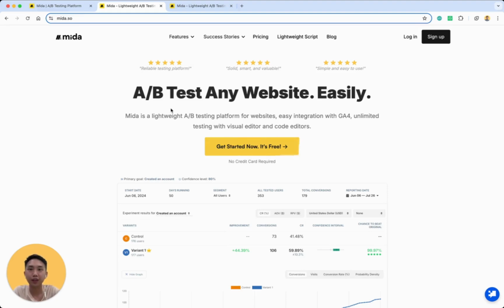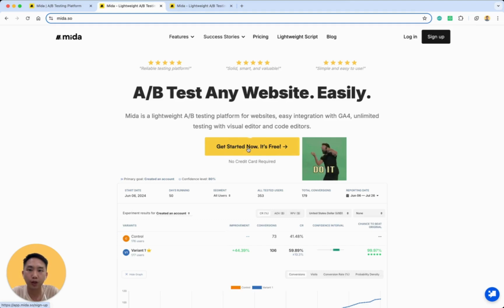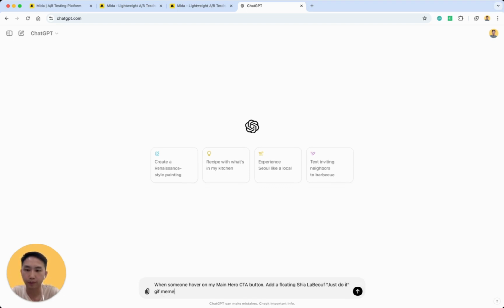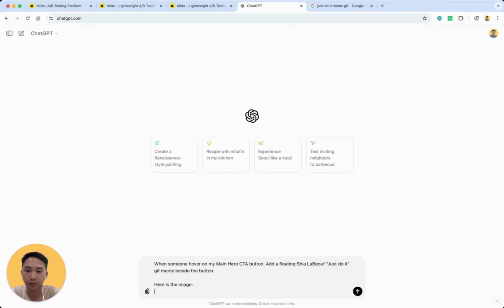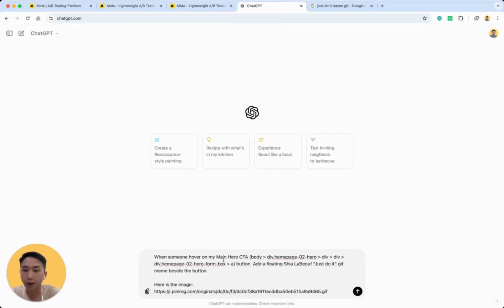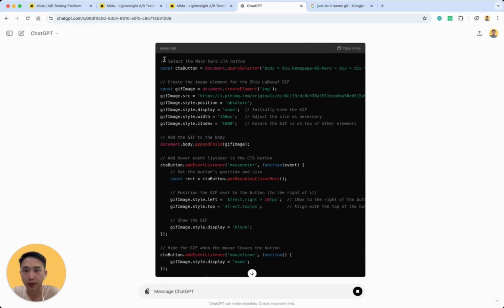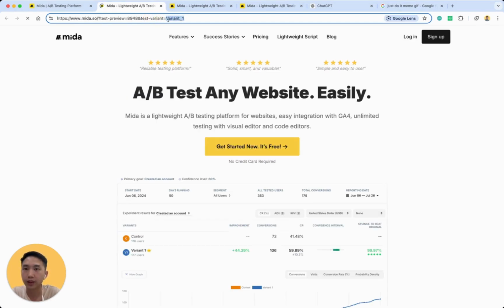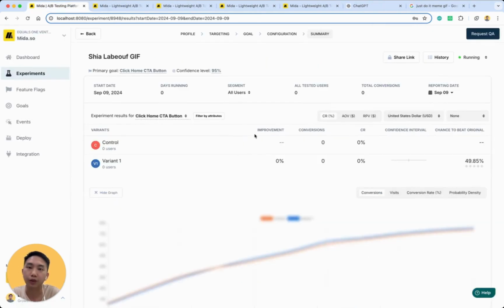Step-by-Step: Create an A/B test with AI ChatGPT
In this video, I will demonstrate a fun and simple A/B test experiment to enhance your call-to-action (CTA) button by adding a GIF when someone hovers over it. No coding experience is required, as I’ll be using an AI chatbot to generate the JavaScript snippet for you.